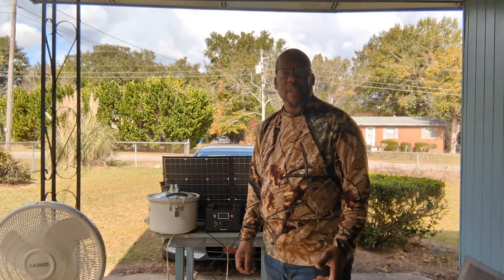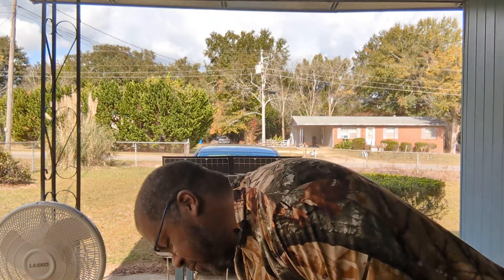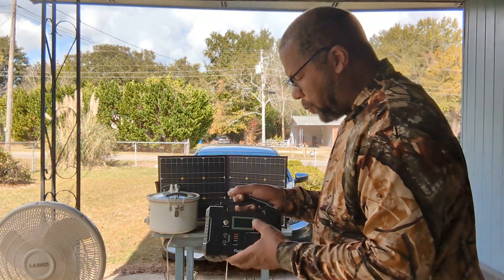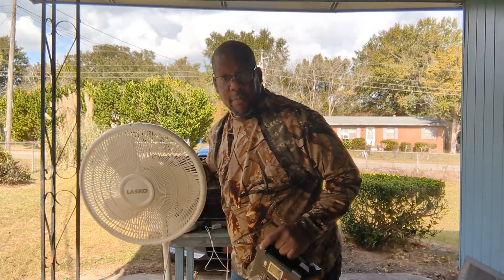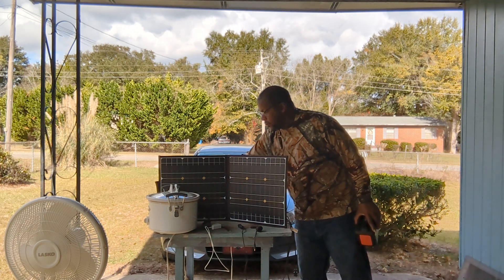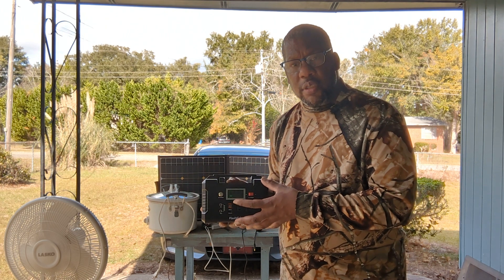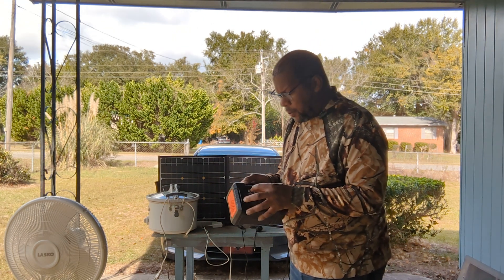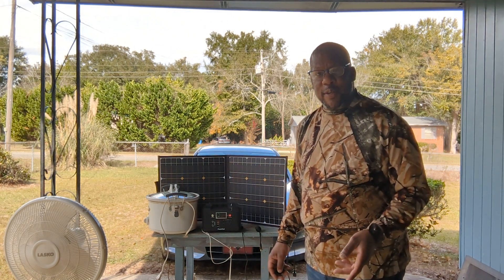Review of the Flashfish E200 Solar Generator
Welcome back to Farmer Marshall - Urban Gardener! Today, we're doing a Review of the Flashfish E200 Solar Generator that can make your gardening and outdoor life more sustainable. 🌞🔋

In this video, we'll dive deep into the features, benefits, and performance of this solar power generator. We'll also discuss how it can be a game-changer for your needs, especially for those who are into off-grid living. Don't miss out on this opportunity to make your gardening practices more eco-friendly.

Zone 8A gardening